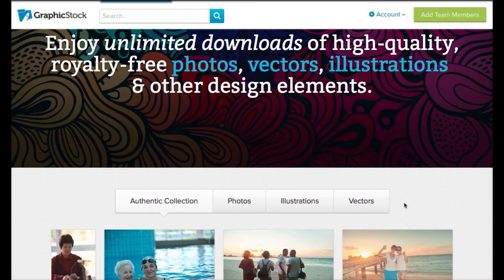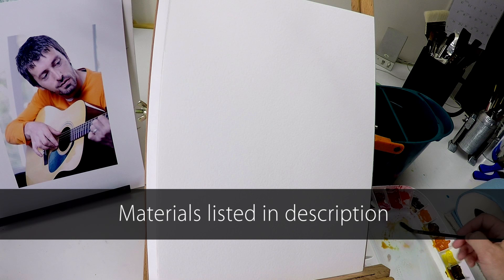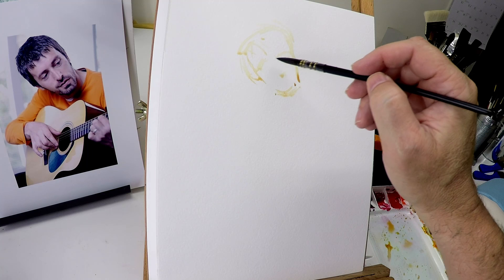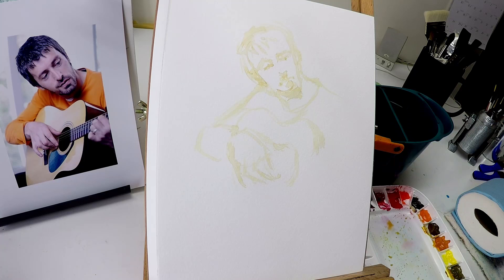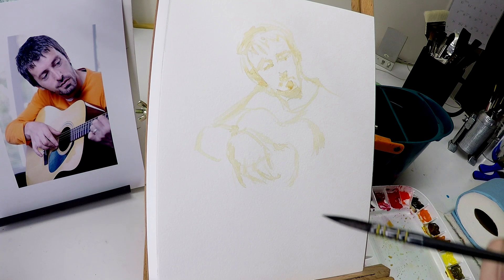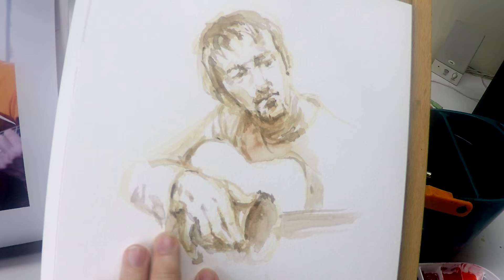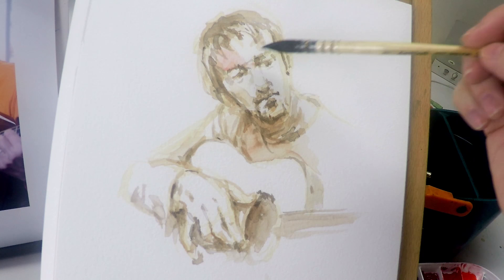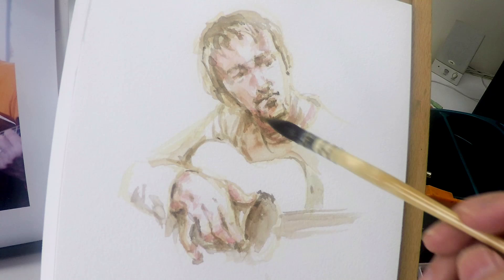Sketching with Watercolor, Loose Watercolor Figure Study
Sketching a head study in Watercolor. Here's how I approach it.

M. Graham Watercolor Paint

Mijello/Martin air tight palette

DaVinci #2 Quill

YOUR help is important.